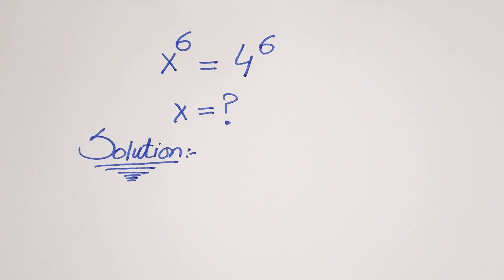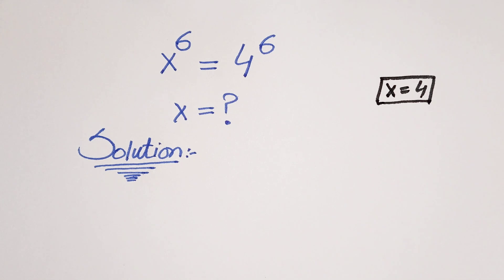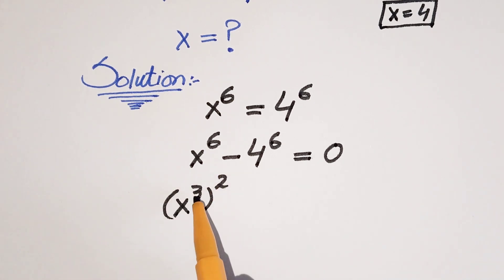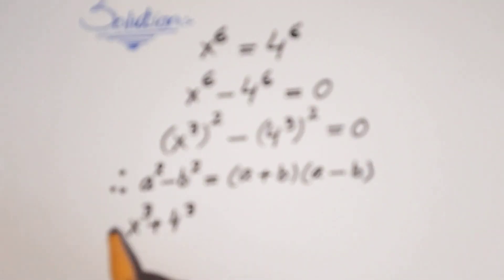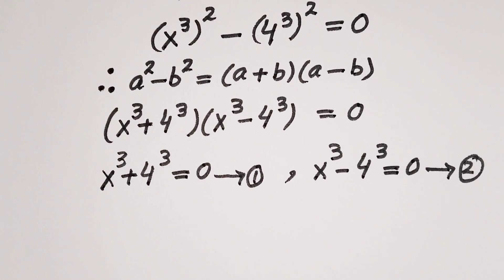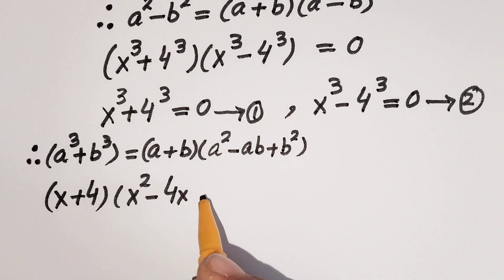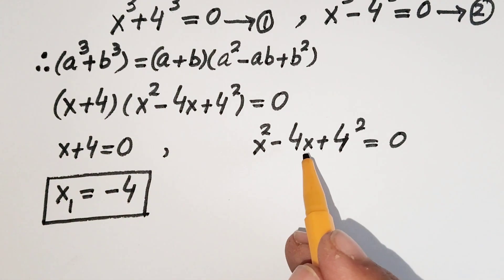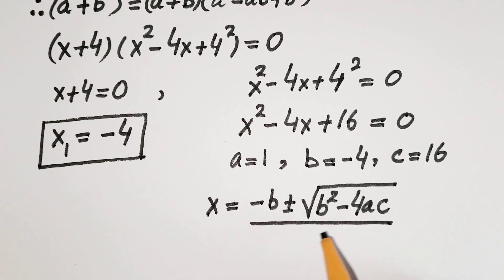Canada l can you solve this? l Nice Exponential Question l Math Olympiad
Math Olympiad coaching,Real Numbers class 10 Olympiad, Chinese Mathematics Olympiad, Complex Numbers Olympiad Mathematics Problems,how to solve Olympiad Maths Problem , Olympiad Maths Problem,
Amin Maths Club